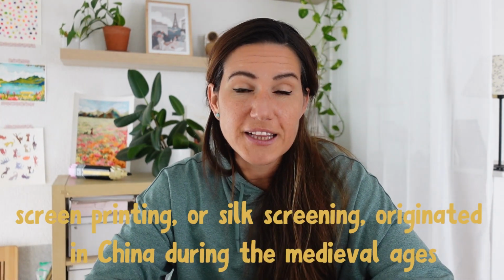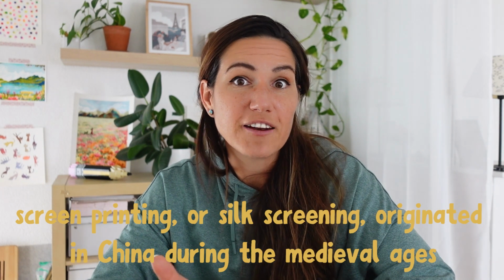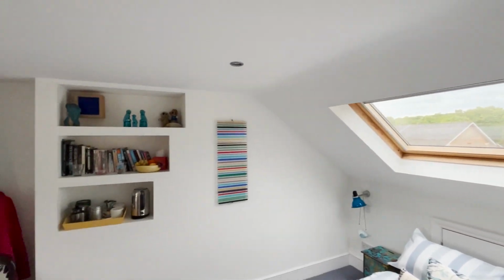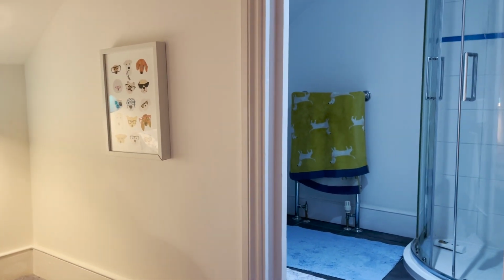A day in my life in London - Day in the life of an artist // Travel to London with me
In this vlog, I want to take you along with me to London. It is a very special day in a life of an artist because, as you can imagine, not every day looks like this for me. Together with my other half :) we booked a screen printing workshop to learn something new, and I want to share this experience with you guys too. Enjoy Part 1!

There is drawing and London exploration in this vlog and my experience from the first day of this trip. I hope this video can inspire you, or maybe it's just your company while you draw. :)

⭐️ Join my Art Club for access to my popular classes, tutorials, art prompts, my drawing process, references, brush use inspiration, and more:

👩🏻💻 My Gear
• iPad Pro 12.9 inch 512GB (8GB RAM)
• Apple Pencil 2nd Gen
• iPad Pro Case and Pencil Holder

I am happy to see your illustrations based on this tutorial on social media (Don't forget to tag me) You are not allowed to use copies of my design/artwork for commercial purposes - for example selling prints and other merchandise. Try to create original artwork. Feel free to use my videos as an inspiration and a starting point.

Hugs, Iva ❤